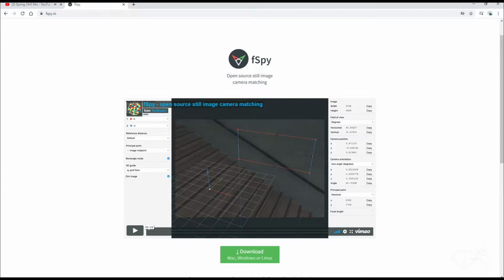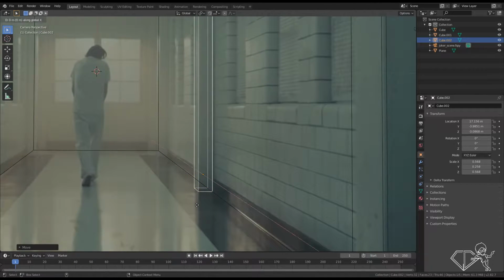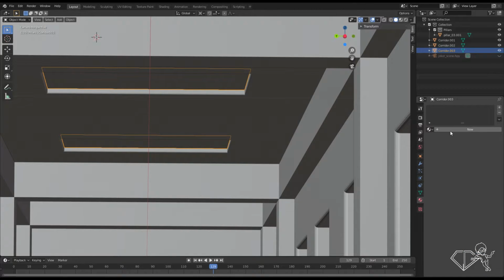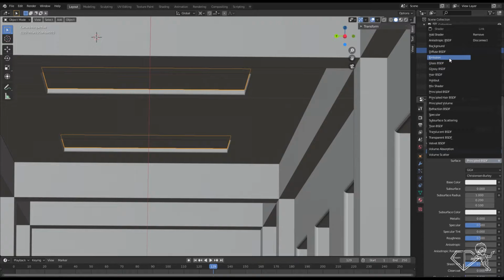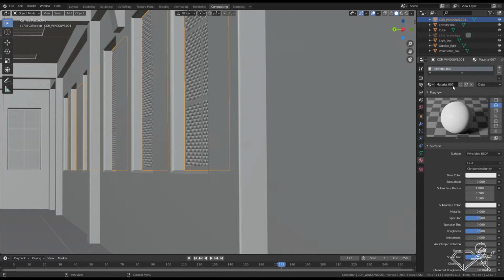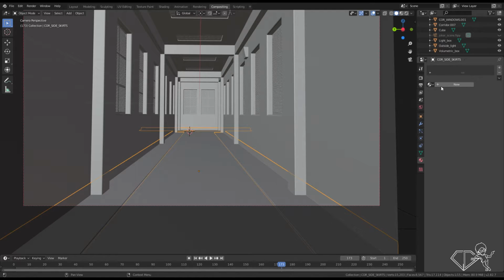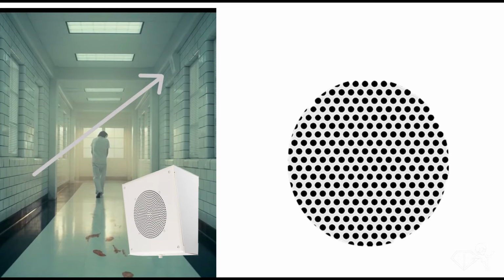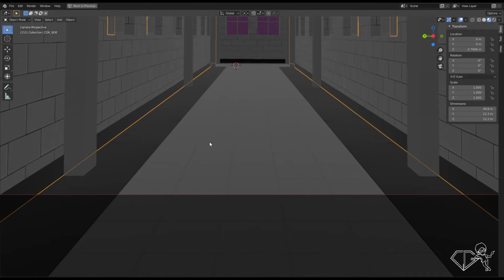How to make a Cinematic Corridor in 6 minutes | Blender 2.82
To one of my favorite Todd Philips films: Joker! so in this tutorial
I'll be showing you how I recreated the Corridor from Joker.